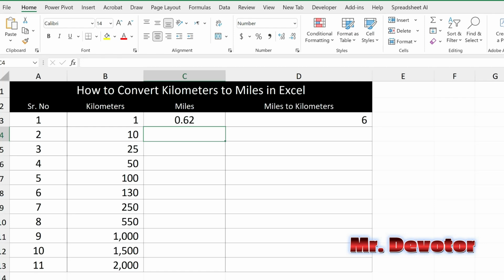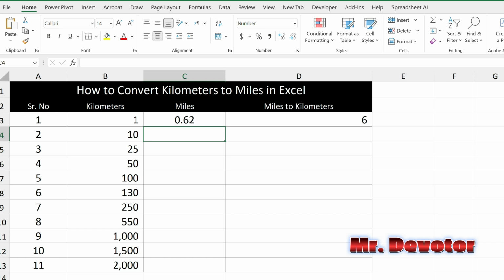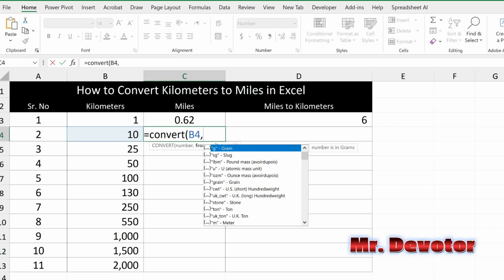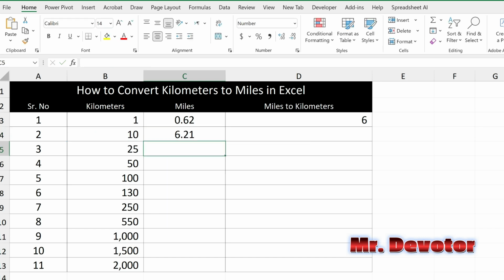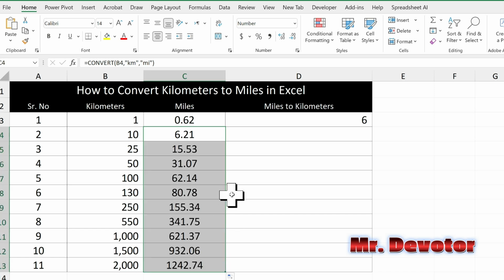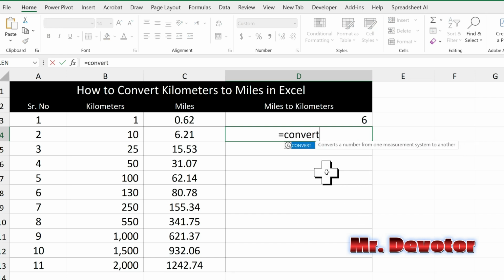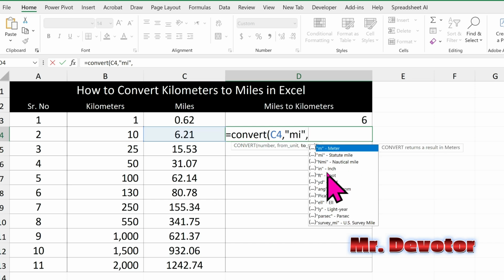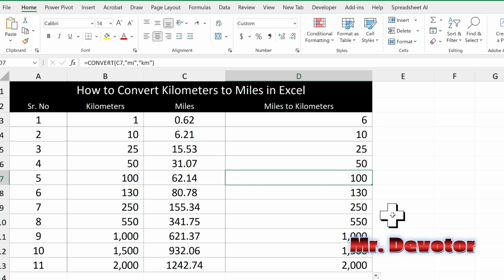KM to Miles Conversion in Excel | Convert Kilometers to Miles in Excel | Fast Formula Method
Learn how to convert kilometers to miles in Excel using a simple formula. Whether you're a student, office worker, or Excel beginner, this quick tutorial will help you convert KM to Miles effortlessly.

In this video, you will learn:
✔ How to type the conversion formula in Excel
✔ The exact kilometer-to-mile conversion factor
✔ How to apply the formula to multiple cells
✔ How to format your data for clean output

Excel Formula Used:
=A2 * 0.621371

This is the easiest and most accurate method to convert kilometers into miles in Microsoft Excel.

I hope you like the video of KM to Miles Conversion in Excel | Convert Kilometers to Miles in Excel | Fast Formula Method

3. Join the journey – new videos coming soon!